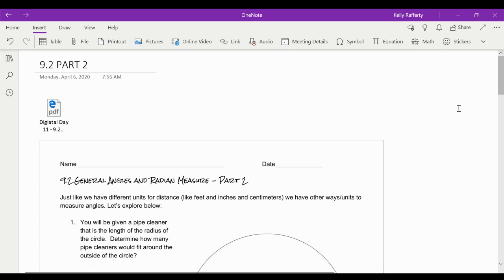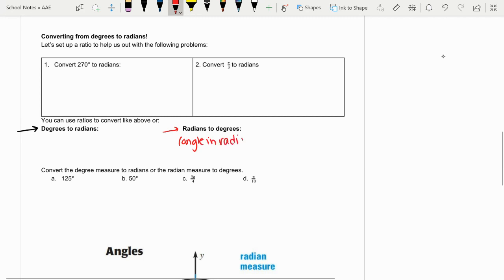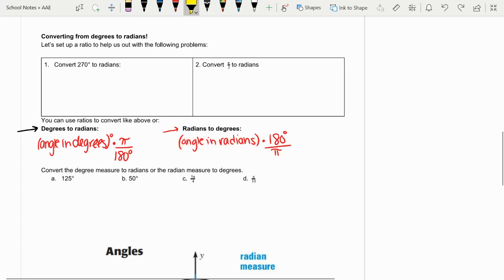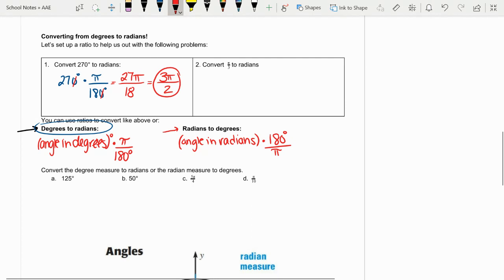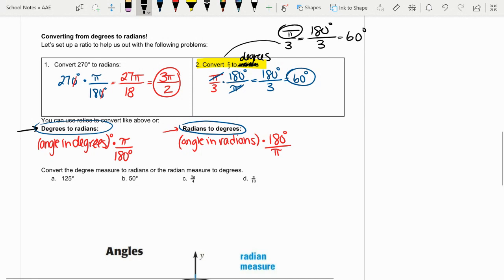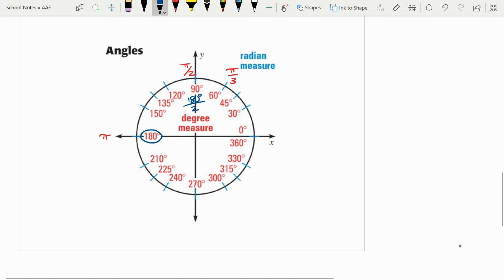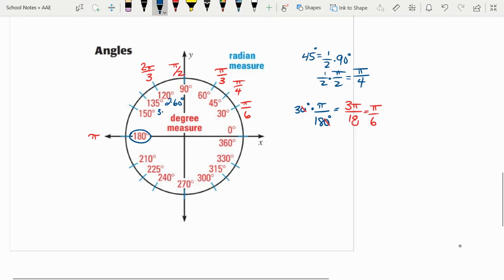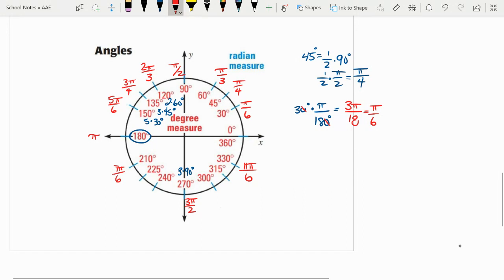Converting degrees to radians and vice versa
How to convert from radians to degrees and degrees to radians